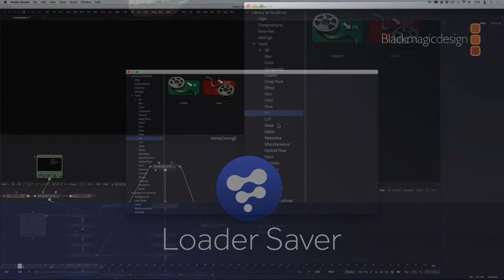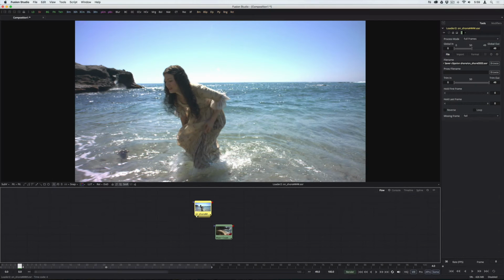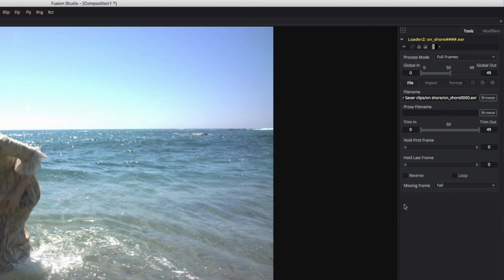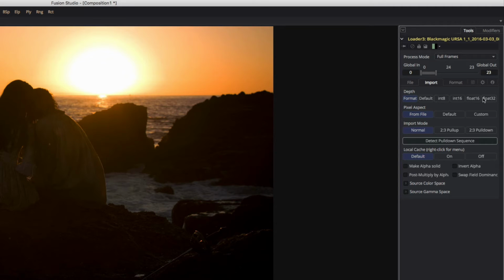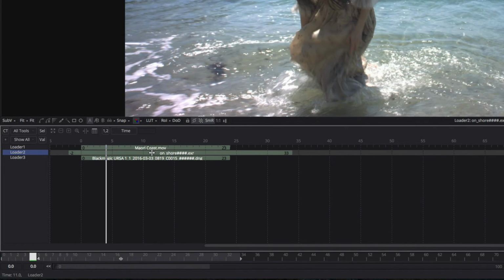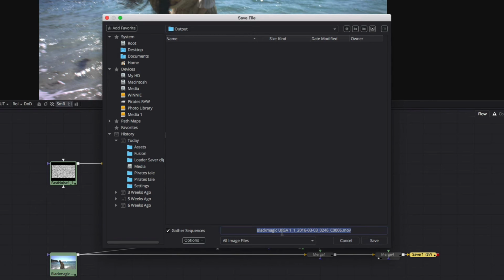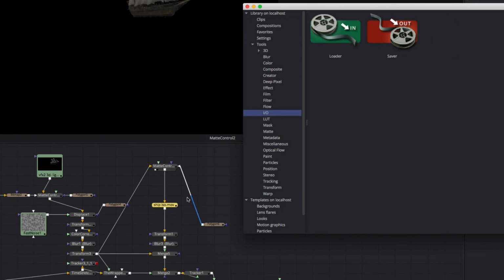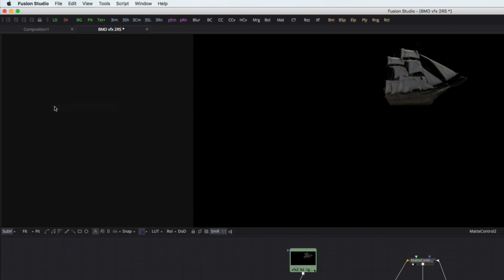Fusion 8.0 - 03 Loader Saver